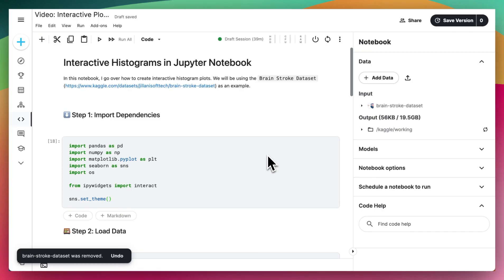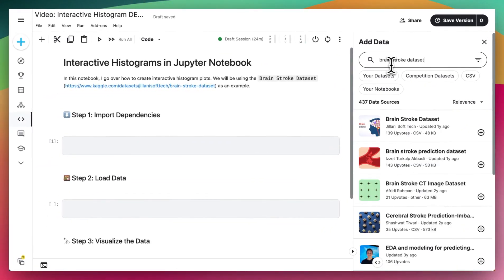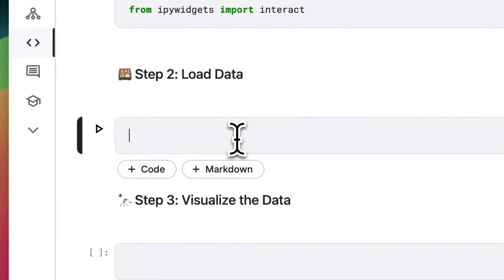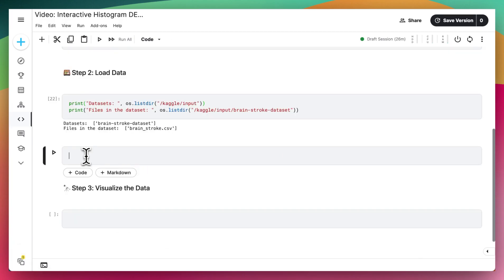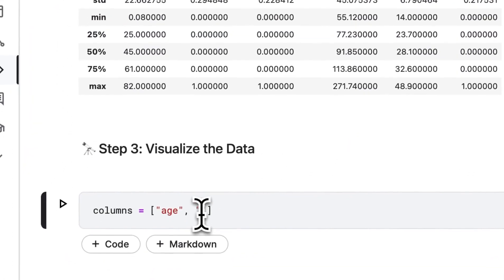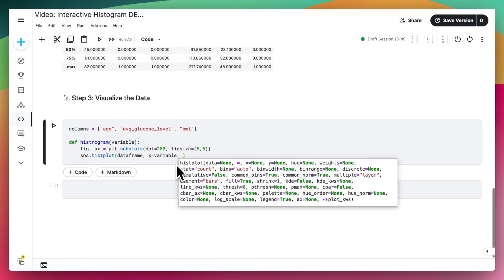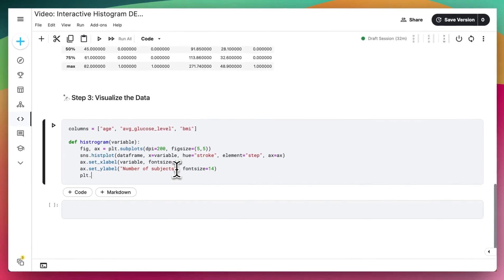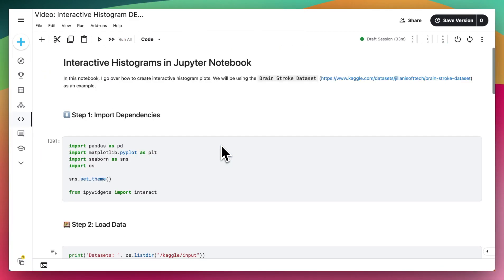Interactive Histograms in Jupyter Notebook in 5 Minutes | Data Science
Interactive plots help you quickly explore and get more comfortable with your data. In this tutorial I show you how to create interactive histograms in just five minutes!